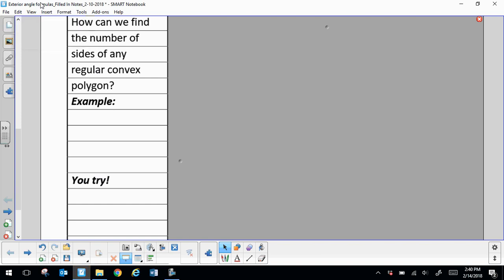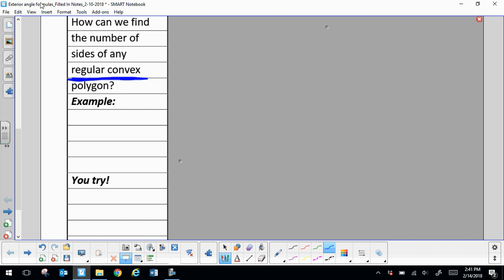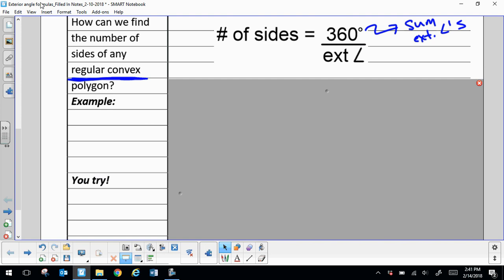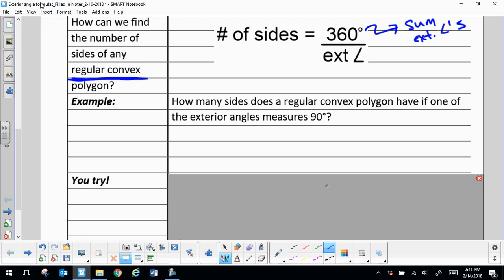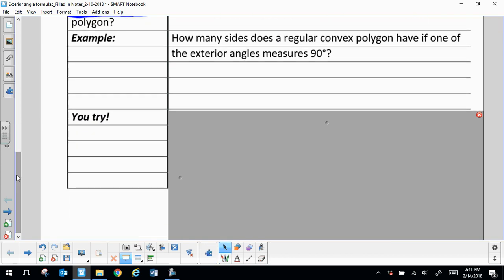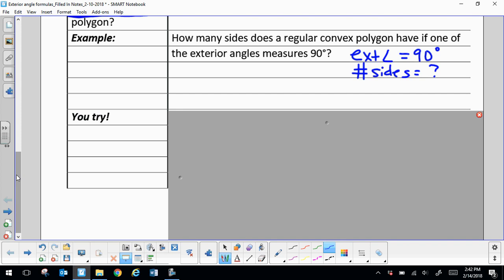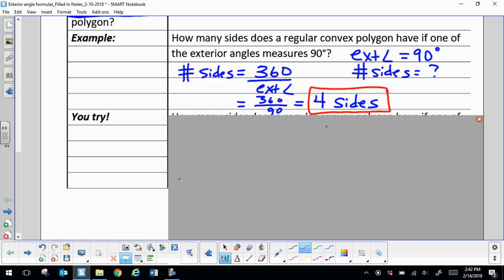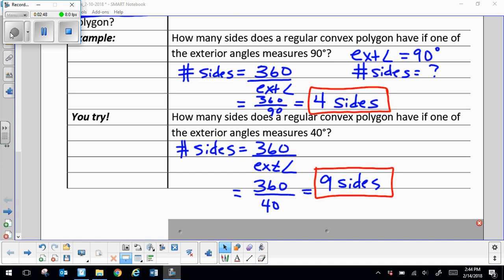12/9/2020-Exterior angle formulas-find ext angle given